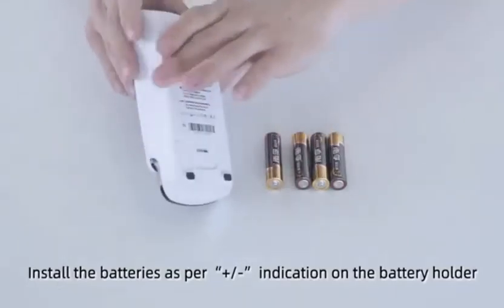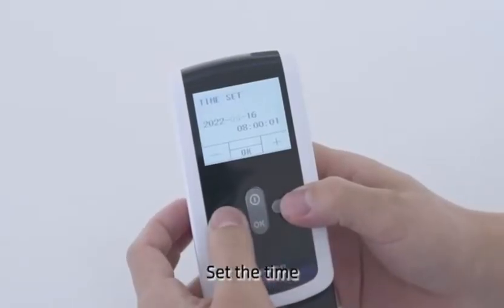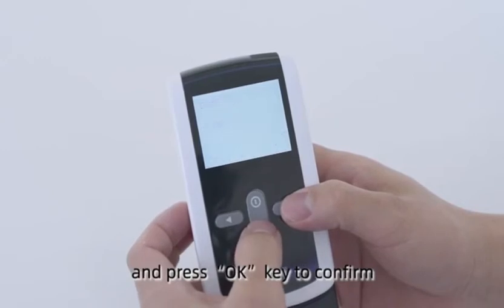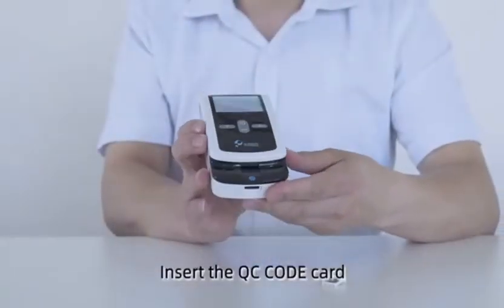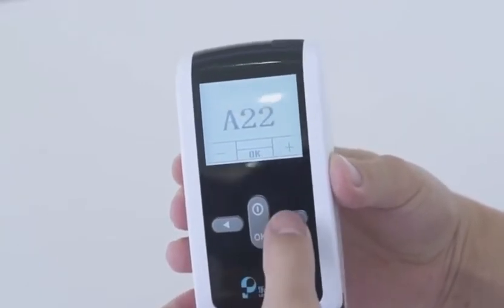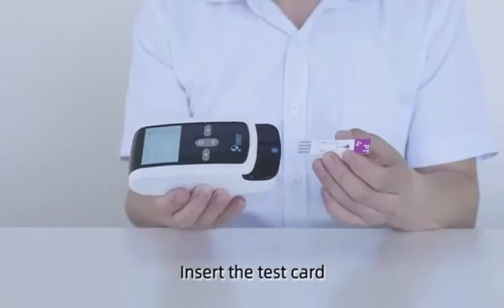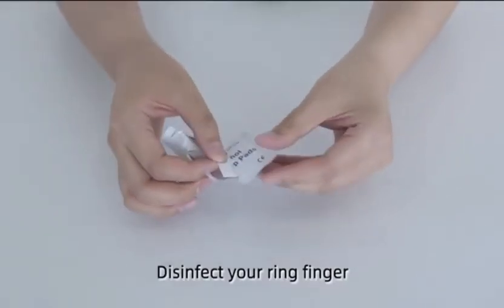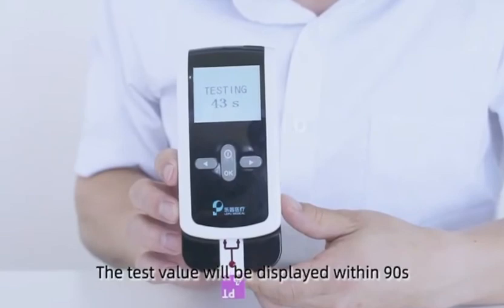Operation Video PT M1 11 Coagulation analysis system PT INR Meter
LEPU IVD
PT-M1-11
Coagulation analysis system
PT INR Meter
Operation Video